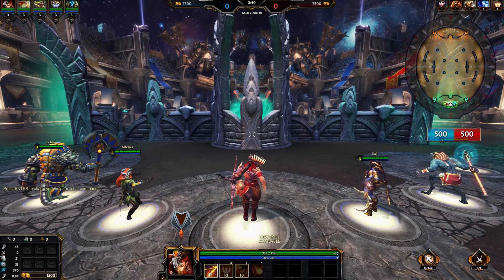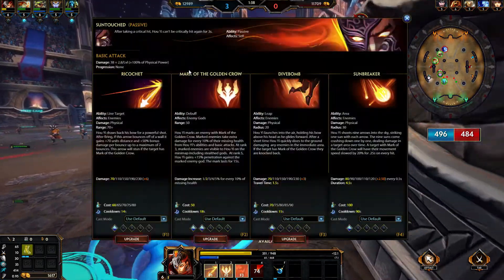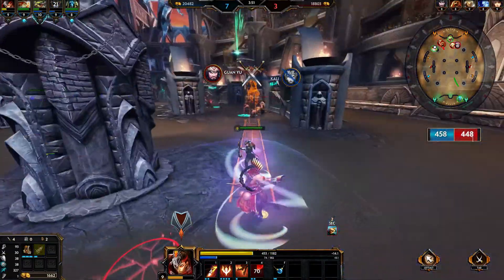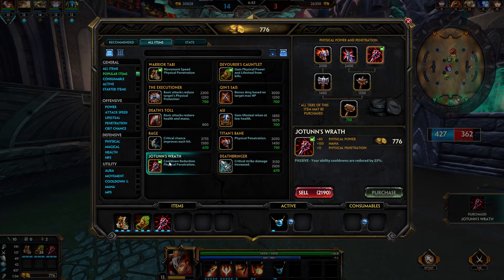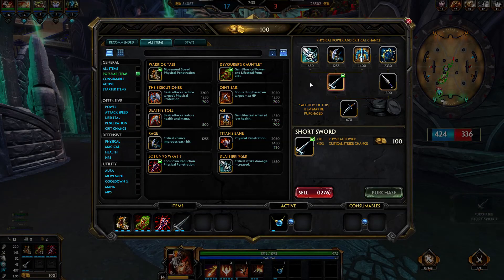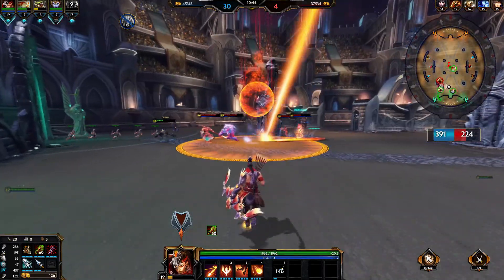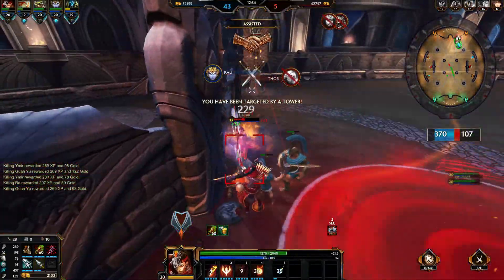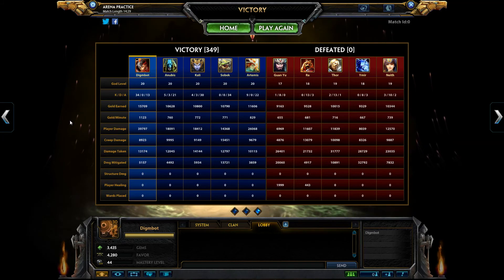Smite: New God Hou Yi (PTS)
The Chinese pantheon finally has a hunter as Hou Yi, Defender of Earth joins the fight. I'll break down his kit and strategies as we kick the computer's ass in an Arena match. Special thanks to YouTube for fucking up this upload so that I couldn't release the video ahead of Hou Yi's official release!